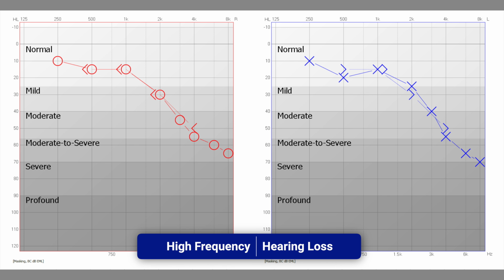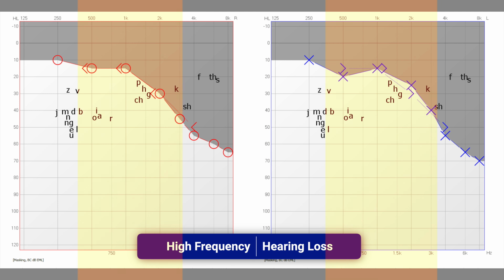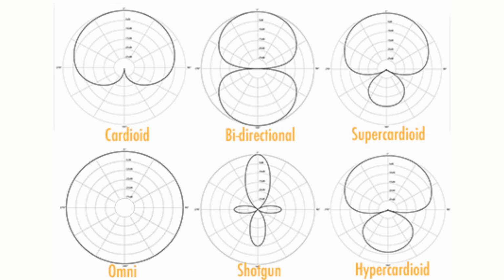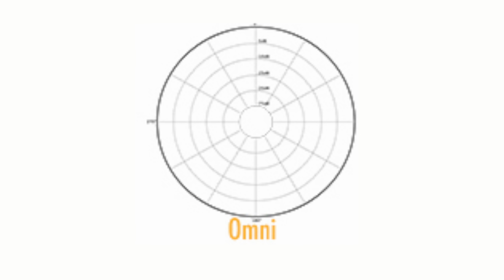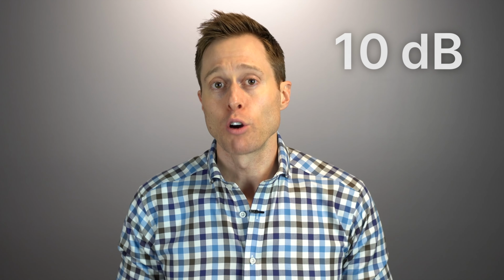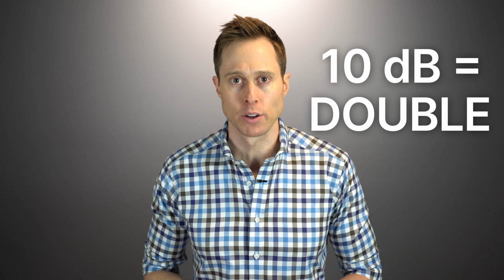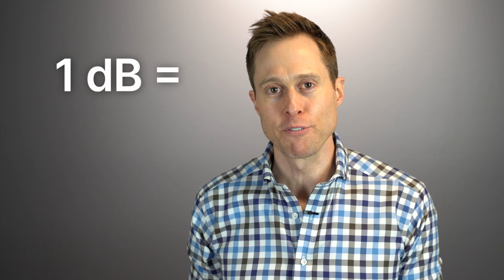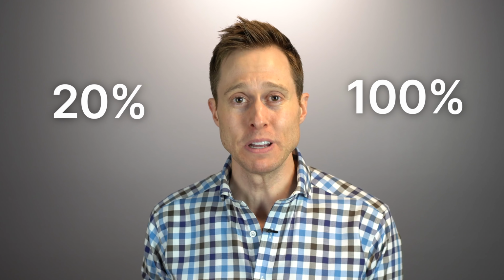How Hearing Aid Directional Microphones Reduce Background Noise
Dr. Cliff Olson, audiologist and founder of Applied Hearing Solutions in Phoenix, Arizona, explains how directional microphones can significantly improve your speech understanding in noisy situations.

Timestamps:
00:00 Introduction
00:35 Understanding Speech in Noise
02:27 Microphone Directionality
03:03 Two Mics are Better than One
05:13 Signal to Noise Ratio
06:00 Directional Microphones and SNR
07:17 Final Thoughts